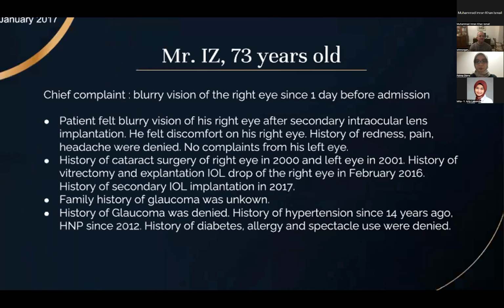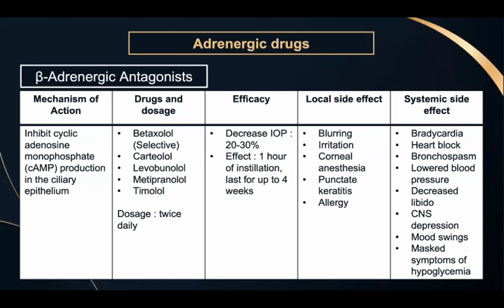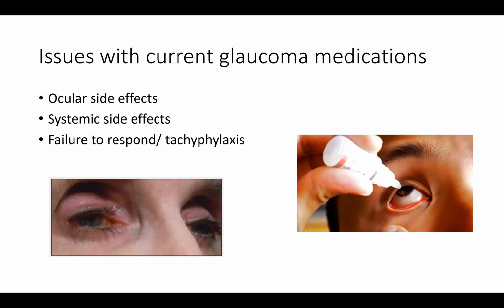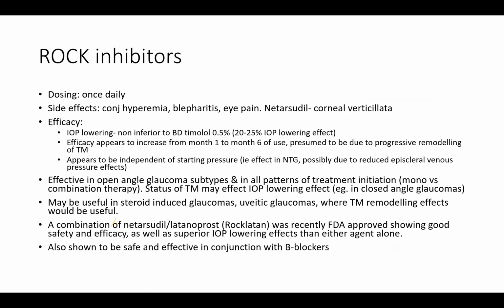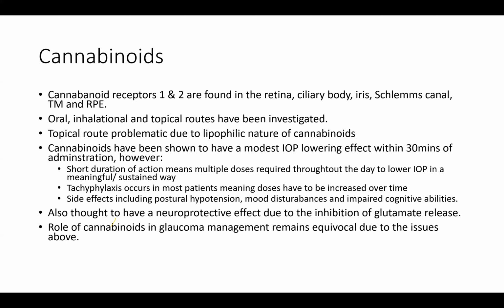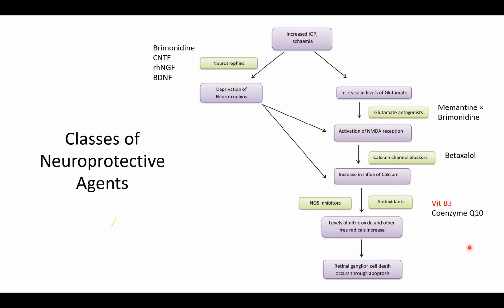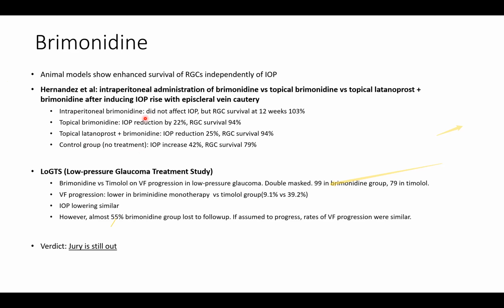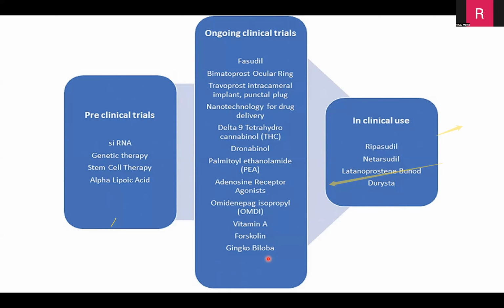Australian-Indonesian Glaucoma Lecture Series: "Novel Glaucoma Medication"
In this September 27th, 2022 Australian-Indonesian Glaucoma Lecture Series, we have a lecture about Novel Glaucoma Medication by Rhuju Mehta, MD and a case presentation by Fatma Diana, MD about Multidrug Treatment in Glaucoma. Please enjoy.